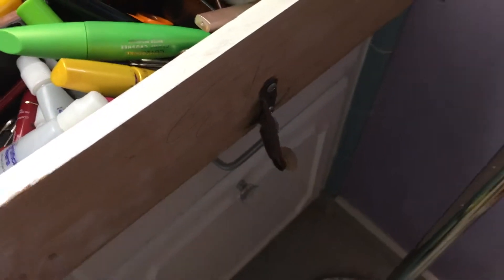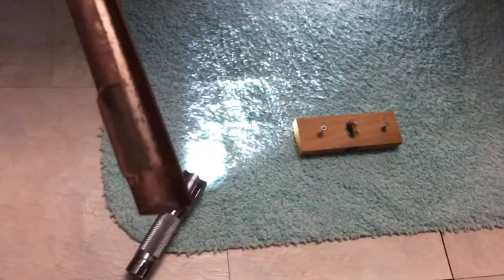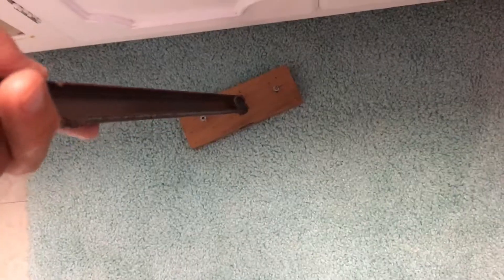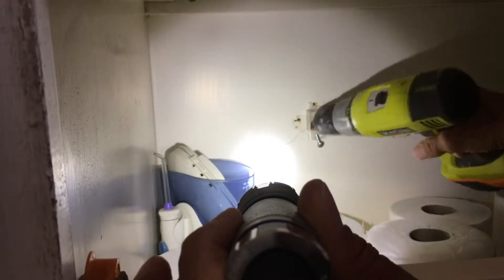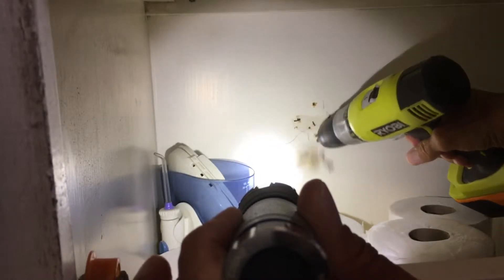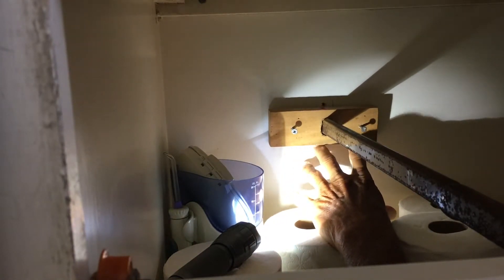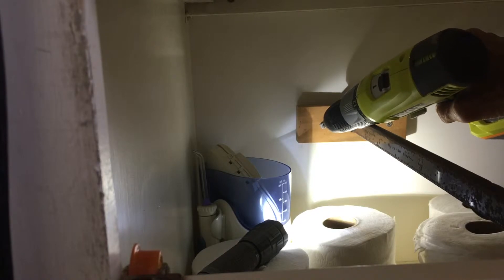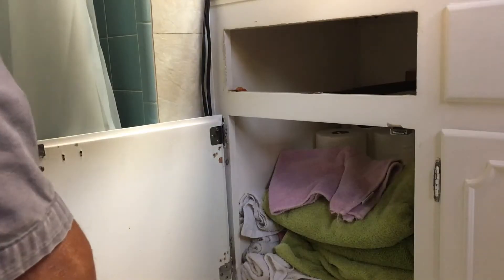How to fix a drawer without going to home depot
How to fix a drawer without going to home depot I made my own brakes out of a piece of wood by drilling a couple of holes in it and screwing it to the back wall work just fine saved me a trip to home depot! Hack it up